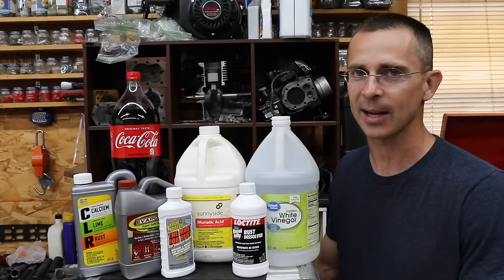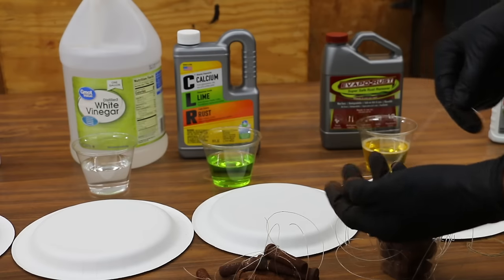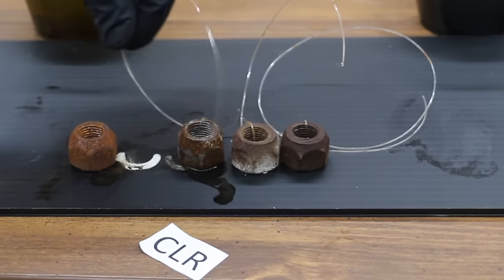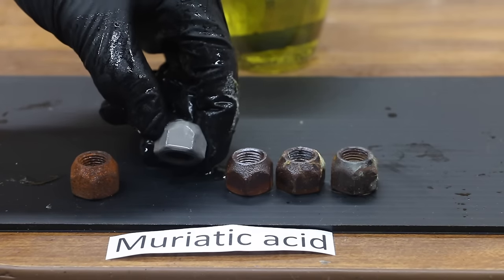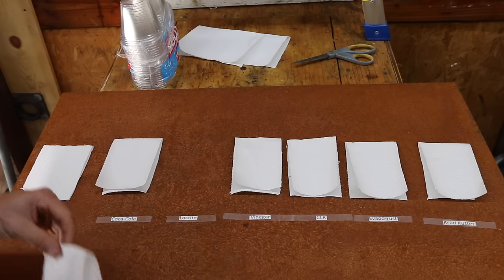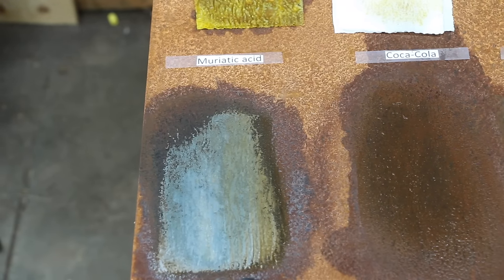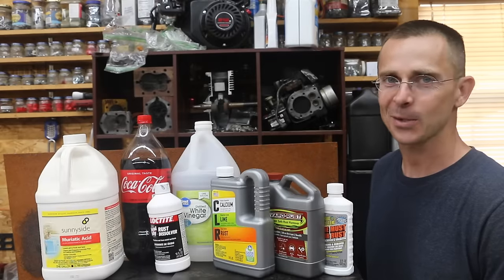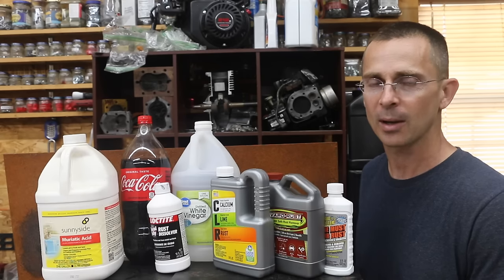Rust Remover Showdown. Will Evapo-Rust prevail?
Several tests in this video demonstrate the strengths and weaknesses of various store brand rust removal products (CLR, Krud Kutter, Evap-Rust, Loctite Naval Jelly), Muriatic Acid, as well as other options such as using vinegar or Coca Cola. More product details at the very bottom of the description. Which one works the best?  After conducting the tests, I like Krud Cutter the best. However, other products, such as Evapo-Rust proved to be very effective as well.  Loctite Naval Jelly would be my pick for a flat metal surface.

Products Tested In This Video (in no particular order):
Krud Kutter
Loctite Naval Jelly
Muriatic Acid